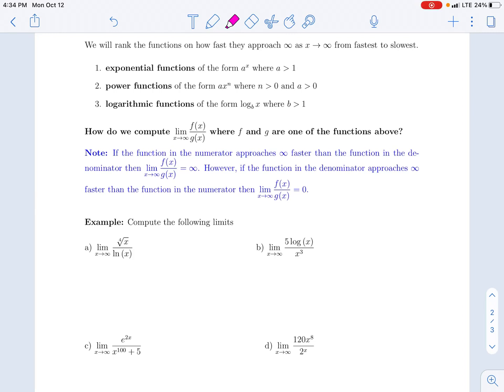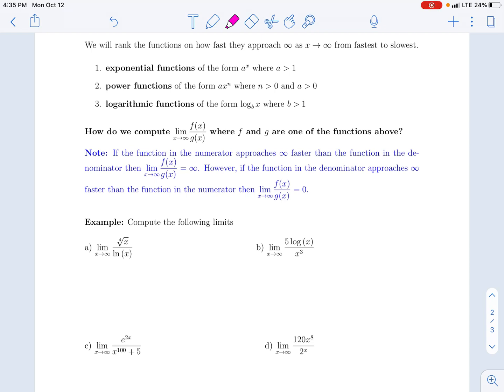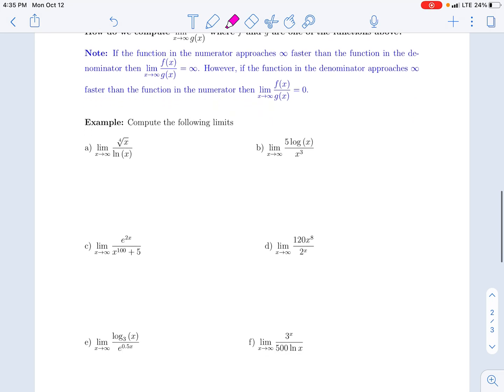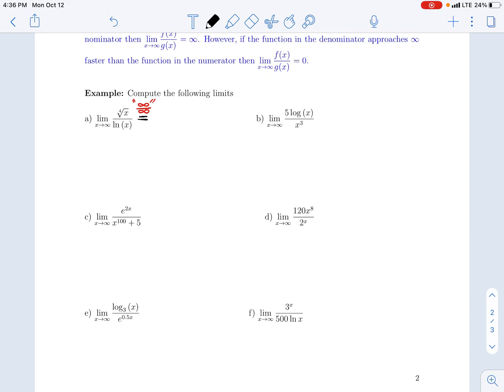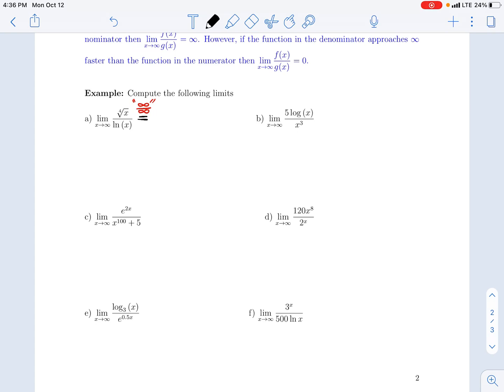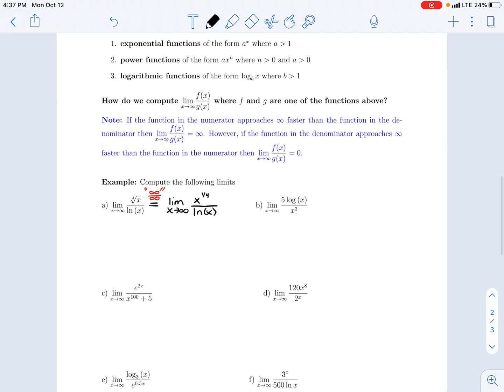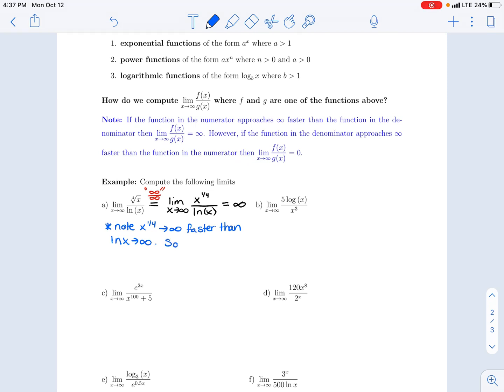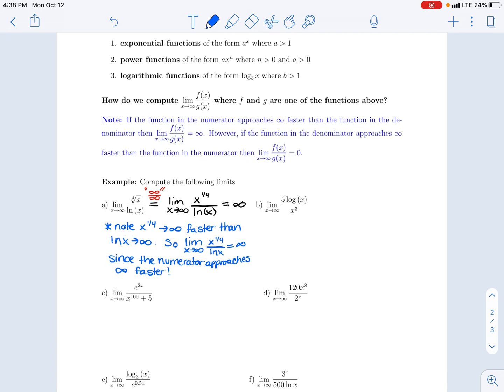Limits Involving Infinity part 3